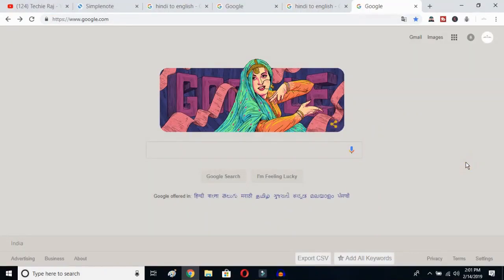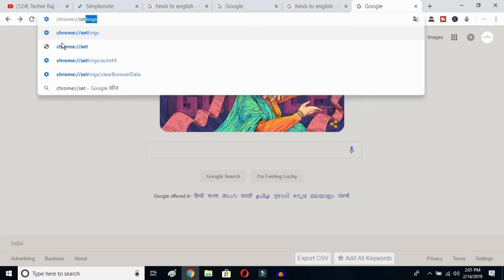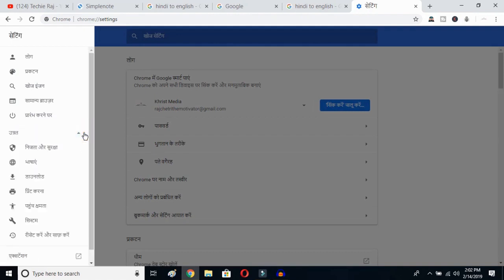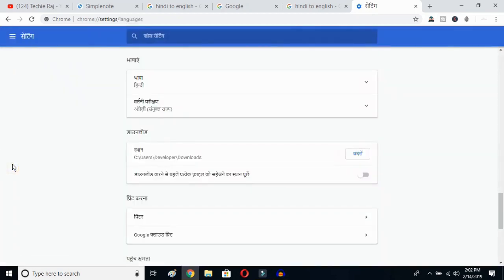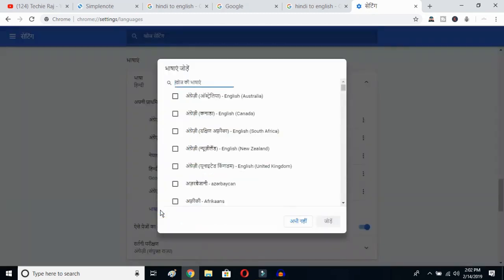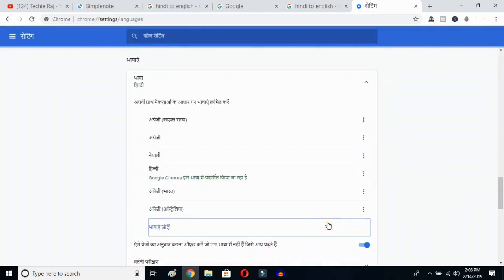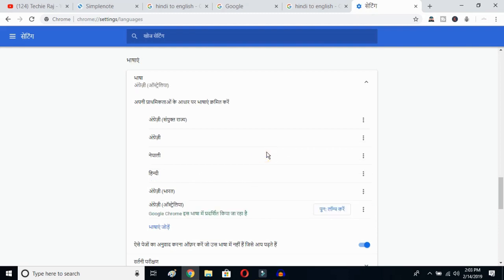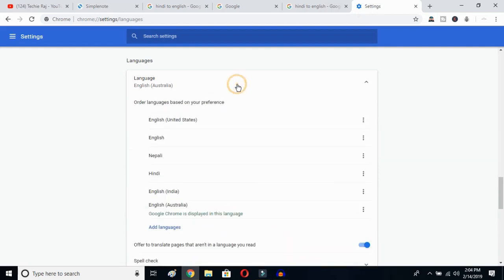Change Chrome Language From Somali To English | How to Change Chrome language into English 2019